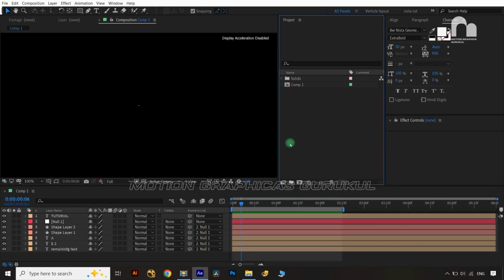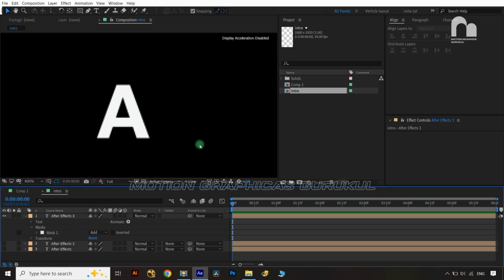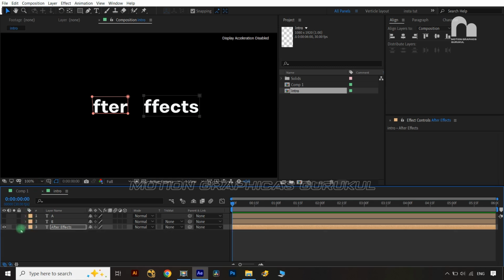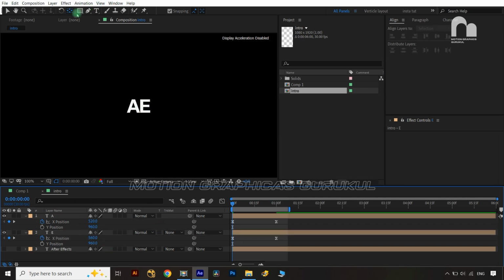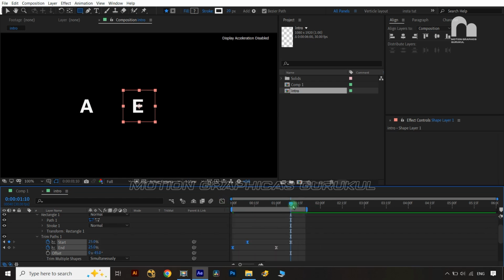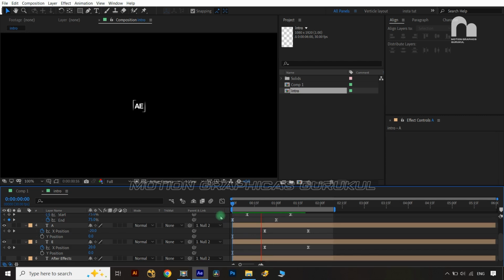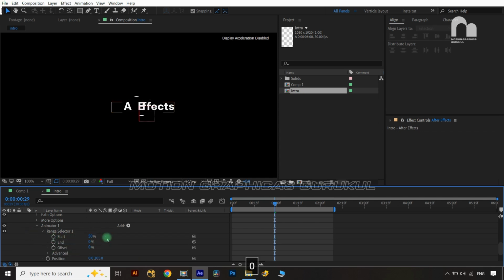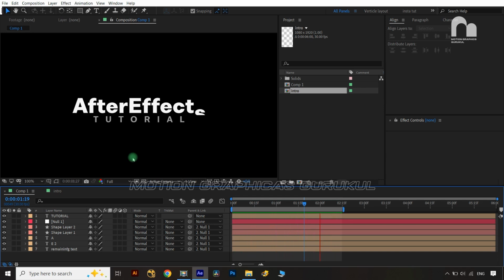One Motion Graphics Template in After Effects | Endless Uses | No Plugins Needed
Unlock the power of one versatile motion graphics template in Adobe After Effects that can do it ALL – from logo reveals and title animations to lower thirds, social media intros, and much more! 💥 Whether you're a beginner looking to learn motion graphics or a professional designer seeking high-impact templates, this all-in-one solution will streamline your creative workflow.
This no-plugins-needed After Effects template is fully customizable and designed to elevate your brand visuals instantly. Use it to create high-quality animations for:

Business promos 💼
YouTube intros 📺
Instagram stories 📱
Personal portfolios ✨
Client projects 🚀

⚡ Why You’ll Love This Template:
✔️ Super easy to edit (even for beginners!)
✔️ No third-party plugins required
✔️ Endless customization options
✔️ Perfect for all content creators
✔️ Engages viewers with smooth, professional animations

📈 If you want to boost engagement, build brand identity, or wow your audience with slick visuals, this motion design tool is a must-have.

📩 Need a custom animation?
I’m open for professional projects and paid collaborations.

👍 Like | 💬 Comment | 🔁 Share | 📥 Download

YOUR QUERIES👇👇🎯👍 :
One Motion Graphics Template in After Effects
Endless Uses
No Plugins Needed
after effects
after effects tutorial
motion graphics
motion graphics gurukul
mograph
After Effects template
Motion graphics template
Logo reveal animation
Title animation After Effects
Lower third animation
Social media intro
No plugin After Effects
Easy After Effects template
Beginners motion graphics
Professional logo reveal
YouTube intro template
Brand animation
Custom motion graphics
AE template download
Motion graphics tutorial
Versatile AE template
Adobe After Effects motion design
Business promo animation
Creative animation for brands
Custom AE projects

Maulik Shah.